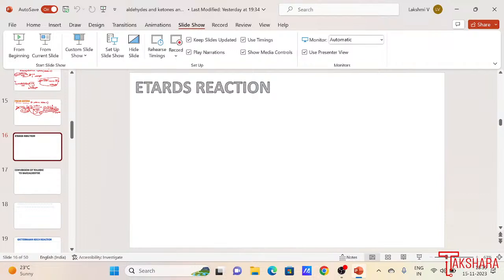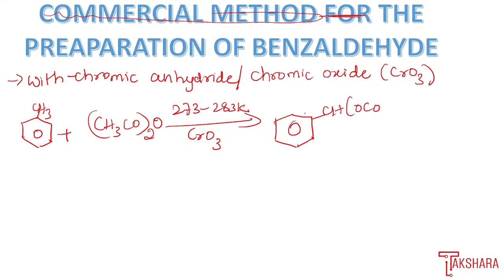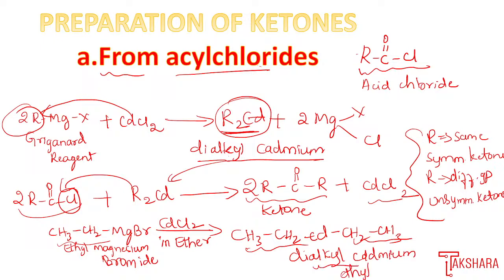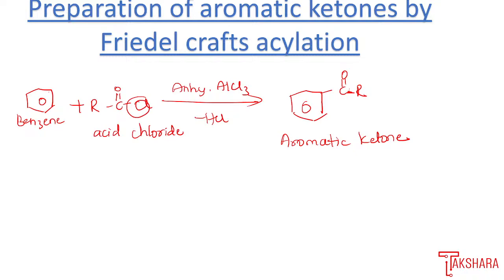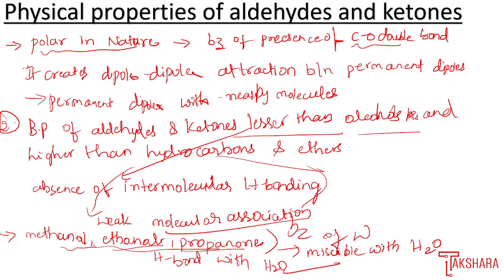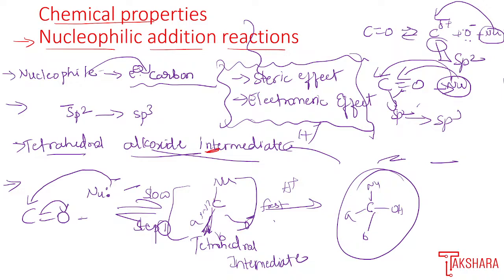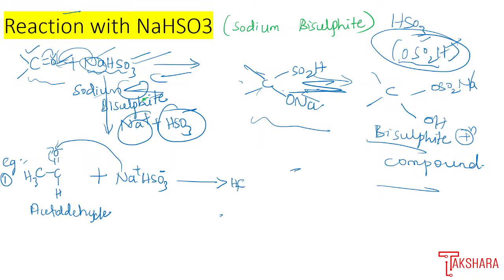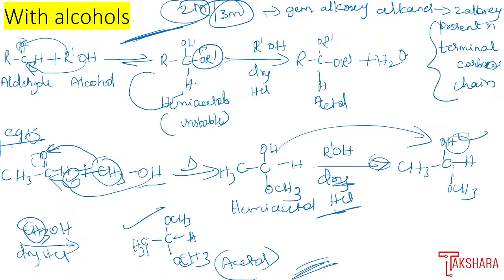Chemistry - Aldehydes, ketones and carboxylic acids